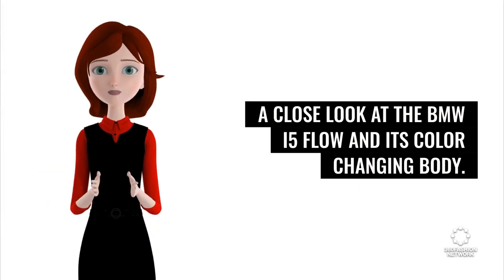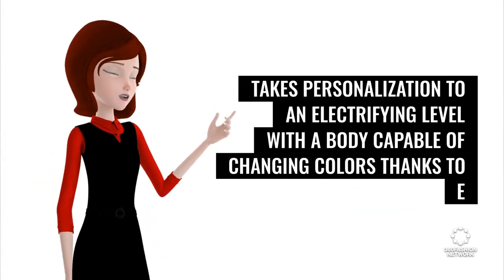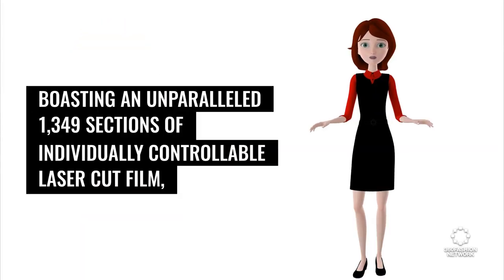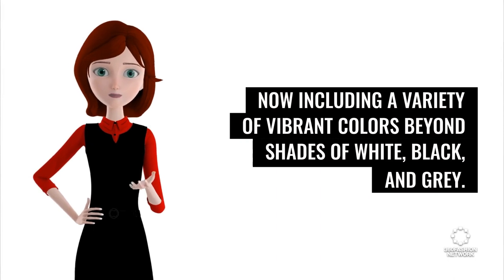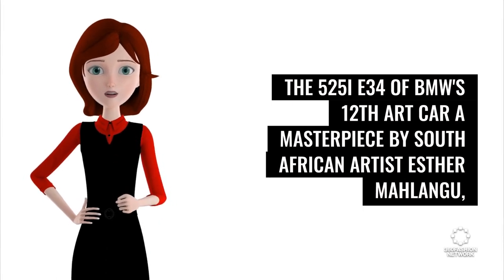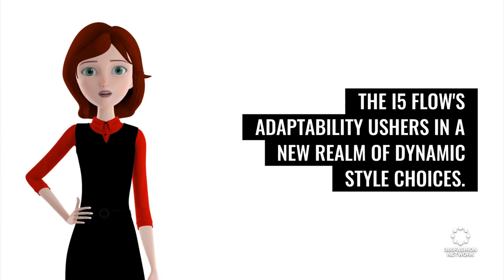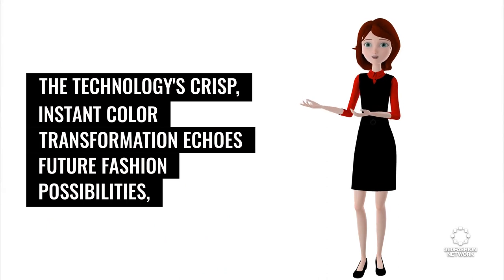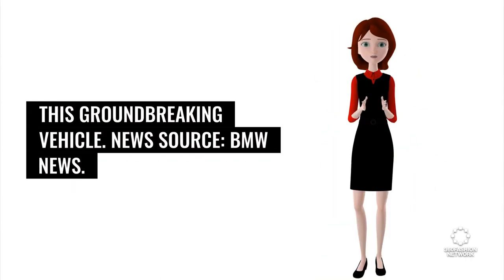A Close Look At The BMW i5 Flow And Its Color-Changing Body